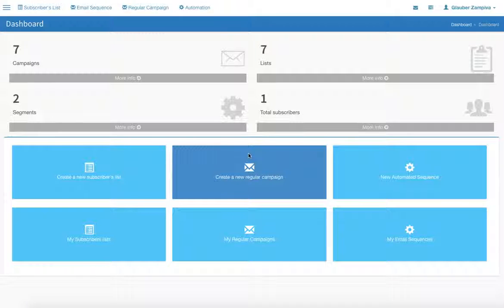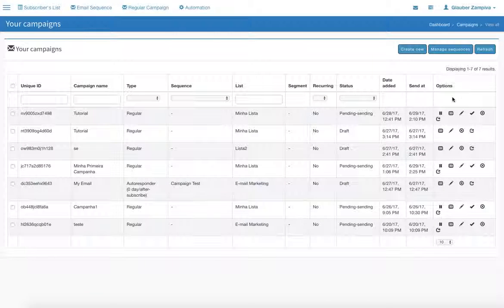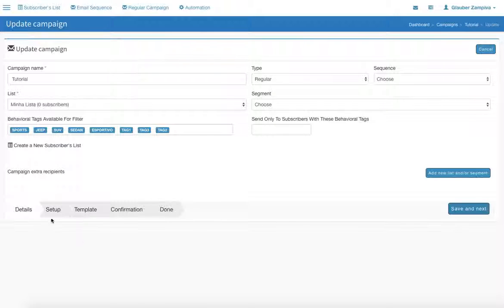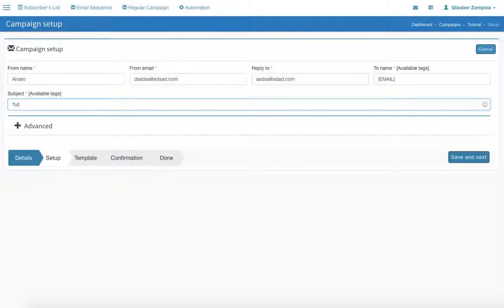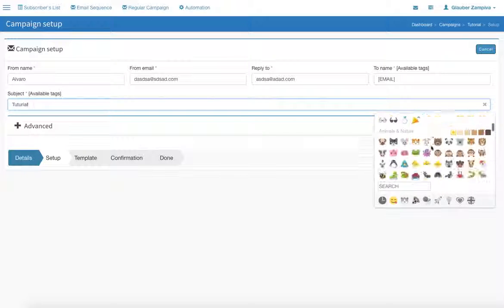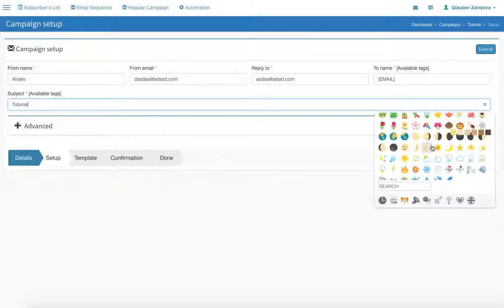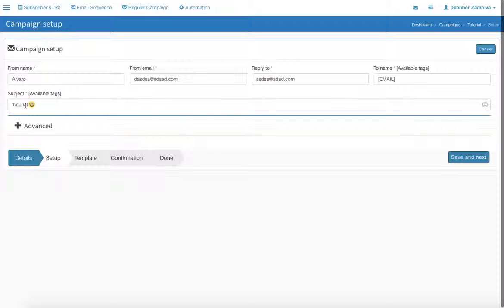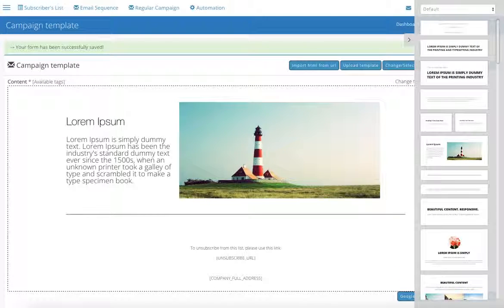Builderall Review | MailingBoss Emoji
BuilderAll Review

Introducing BuilderAll, a powerful new cloud-based software tool which you can use to quickly and easily build high converting sales funnels and membership websites in any niche. The whole process has been simplified and the user-friendly drag-and-drop interface makes it extremely easy to edit and customize with minimum effort.

As well as being able to build fully responsive sales pages, squeeze pages, webinar pages, blogs, and ecommerce websites with ease, the software can also create unlimited ebook covers, animated videos, interactive presentations, and mobile apps for your business. It comes with thousands of ready-made templates and a built-in email autoresponder which you can use to collect leads and build a list. The special launch discount and BuilderAll bonus will not last long, so get your copy today and start increasing your profits.

Relative Articles:

builderall
builderall review
builderall reviews
builderall bonus
builderall demo
builderall software
builderall discount
builderall download
builderall free
builderall blackhat
get builderall
buy builderall
purchase builderall
builderall warrior
builderall warrior forum
builderall app
builder all
builder all review
builder all reviews
builder all bonus
builder all demo
builder all software
builder all app